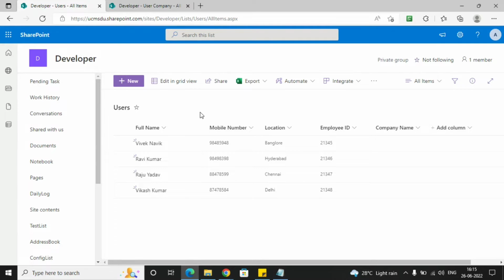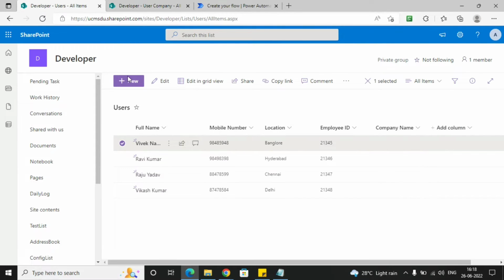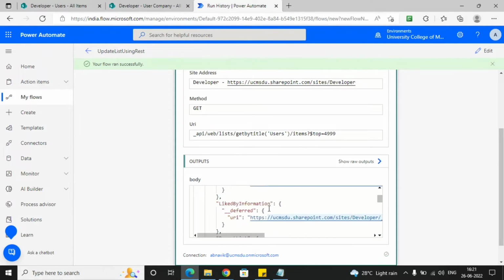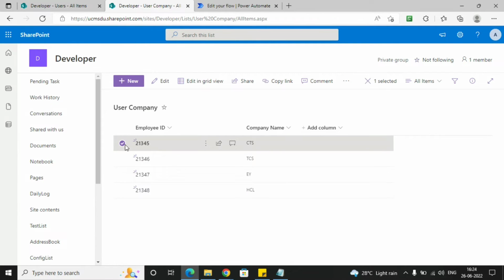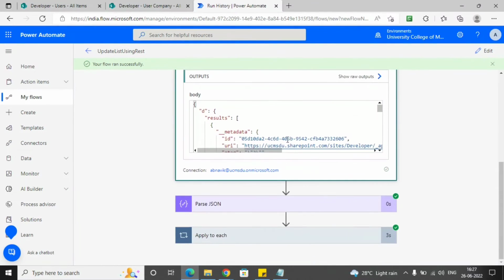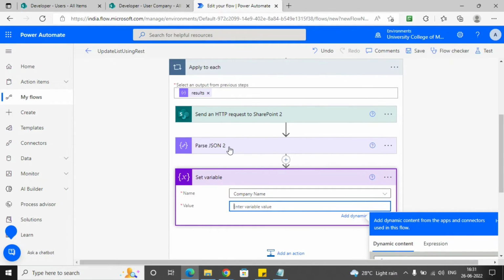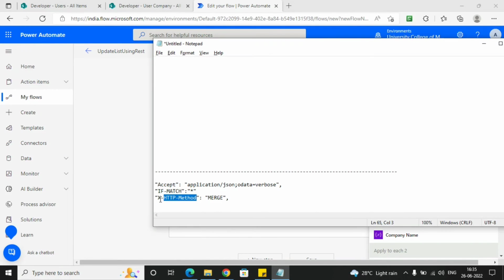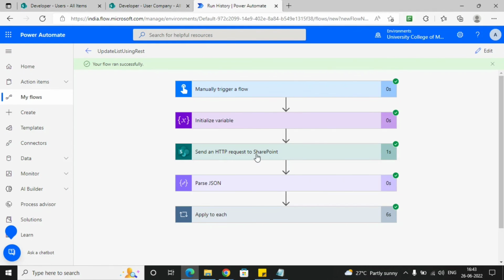Get and update SharePoint list item using Power automate Http REST call l Parse Json l MS Flow